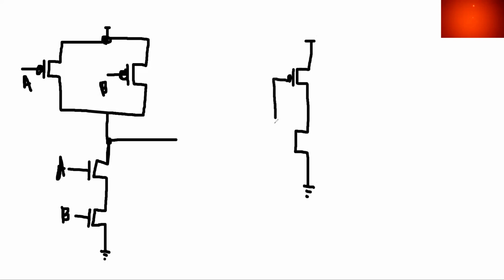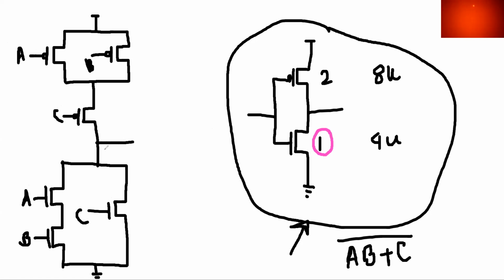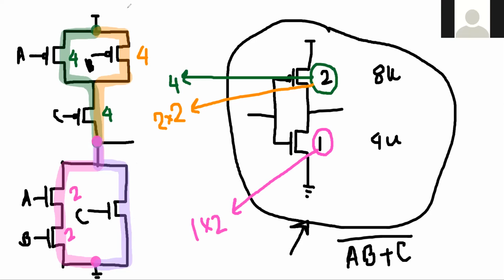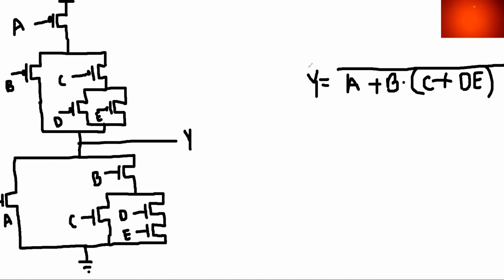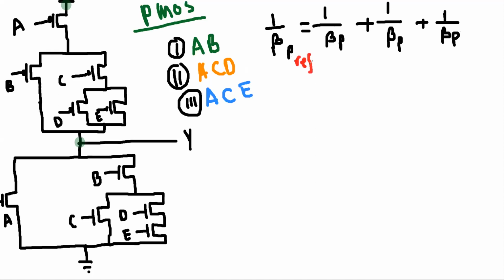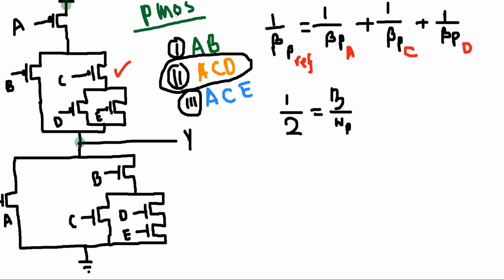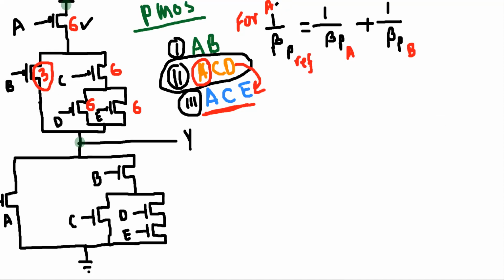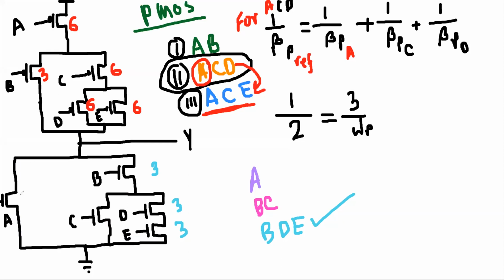VLSI Theory - 5 | EETE | D26 th batch | 27-09-2020 | Zoom Recording